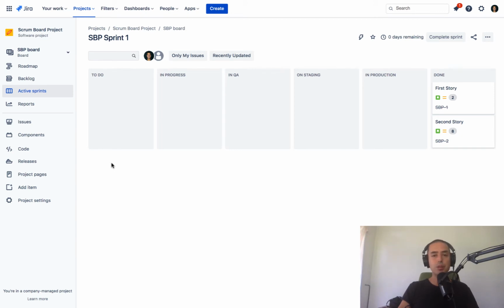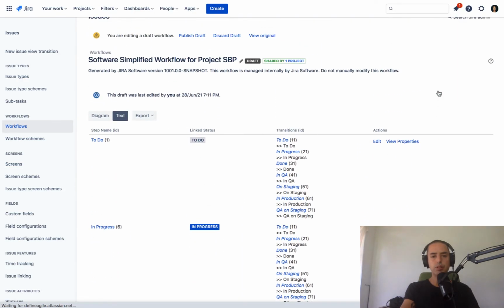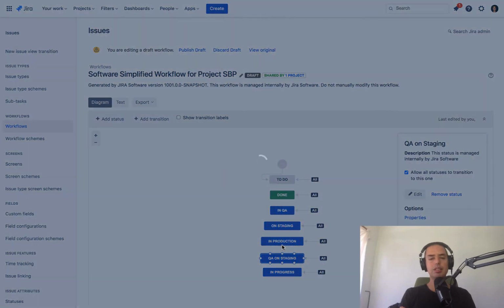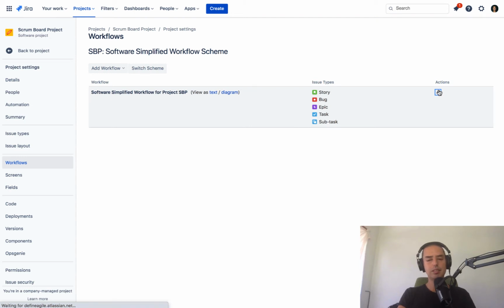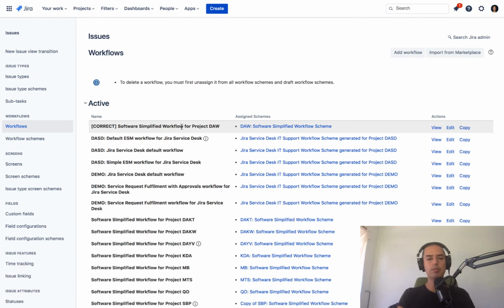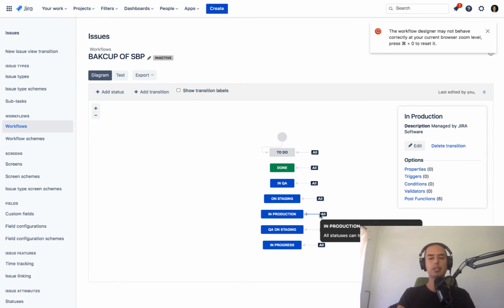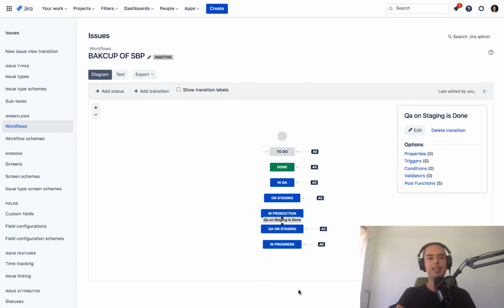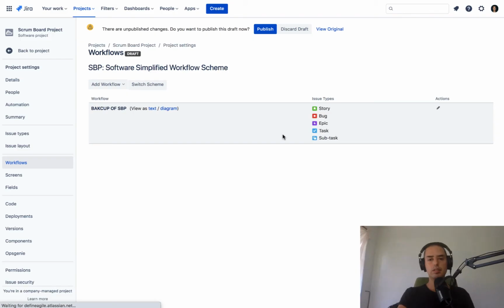How To Edit Workflow - Jira Tutorial 2021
How To Edit Workflow

Hey guys, In this tutorial, we will learn how to edit workflow in JIRA.

00:00 What this is all about
00:22 Learn more in my JIRA Course
00:44 Schedule a meeting with Anatoly 1 on 1
01:10 Showing a Scrum Project
01:18 Choosing "Project Settings"
01:26 Clicking "Workflows"
01:31 Explaining the need to be an Administrator
01:59 Clicking the pen tool or "Edit"
02:08 Changing from "Text" to "Diagram" view
02:36 Adding Transition
02:44 Explaining a bug and showing a workaround
03:21 Clicking "Publish Draft"

03:26 Filling in details
03:41 Going back to "Edit"
03:59 Opening "Workflow" in a new tab
04:18 Choosing the draft created
05:11 Adding a new transition
05:47 Going back to the original tab
06:04 Clicking "Add Workflow"
06:29 Clicking "Publish", "Associate" then "Acknowledge"
07:01 Testing the created workflow